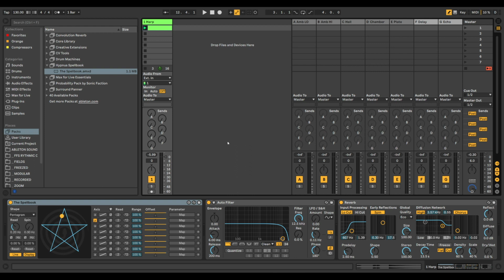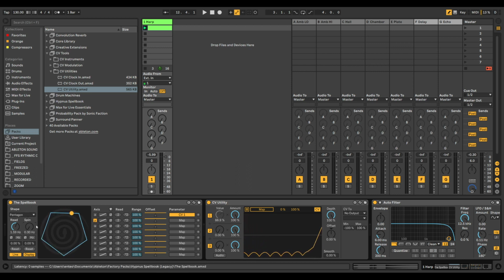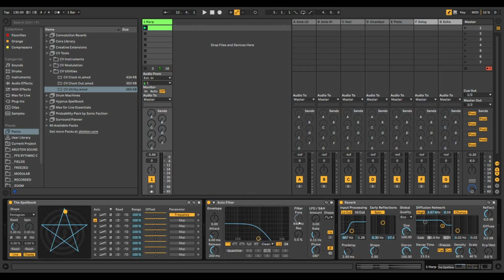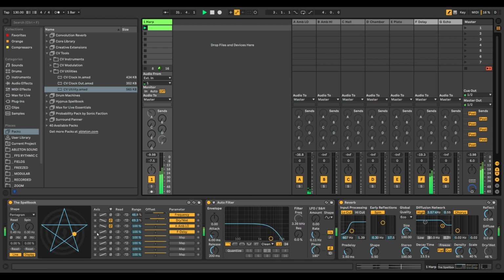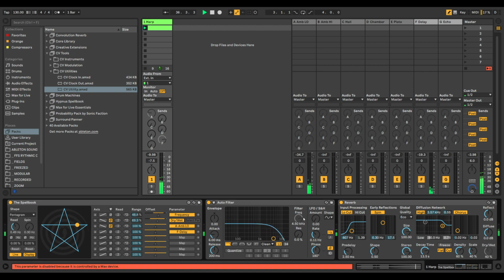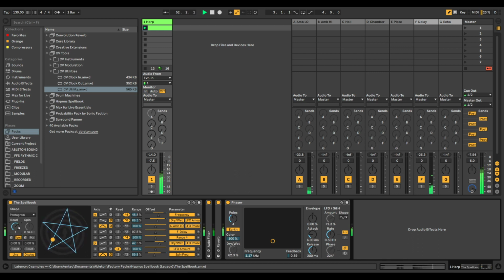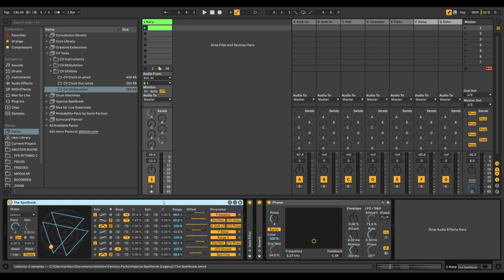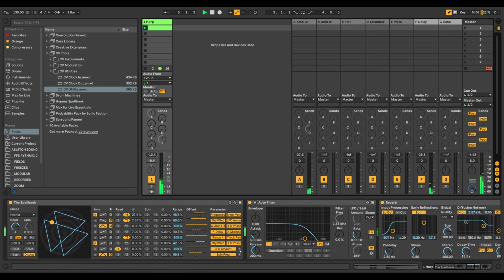The Spellbook LFO (Quick Demonstration)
The Spellbook is a Max for Live device inspired by sacred geometry. It transforms esoteric symbols into LFO signals, allowing you to weave the fabric of nature into your projects and outboard gear.

The device detects the position of a moving dot that travels along the lines of a carefully curated assemblage of geometric shapes. With the Spin function, these shapes can be configured to rotate, introducing an intriguing skewing effect to your global output signal.

This is then divided into eight separate outputs, each with its own set of settings, such as x/y axis, phase shift, uni- or bipolar analysis, speed multiplication and division, offset, range, and more.

Most parameters within the device are automatable, enabling complex internal modulations. For even greater complexity, each of the eight outputs can be mapped to two parameters, effectively unlocking up to 16 outputs.

Main features and functions:
- Seven sacred shapes to control your project or outboard gear
- Advanced internal and external modulations
- Innovative LFO sourcing and manipulation
- Eight outputs can be split into 16
- Individual speed multipliers for each output
- Synced or free-running master clock
- Settings that go far into audio rate
- Lightweight performance
- Intuitive workflow

00:00 Introduction to Spellbook
02:55 Modulations
10:20 Conclusion

Michel